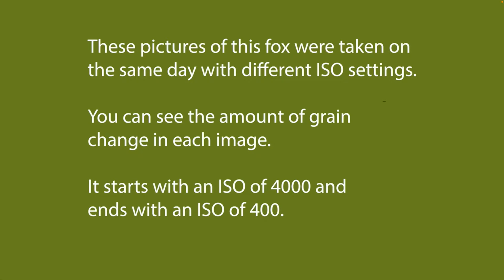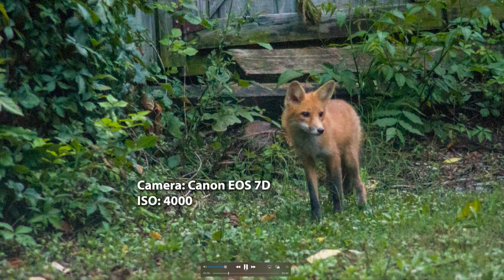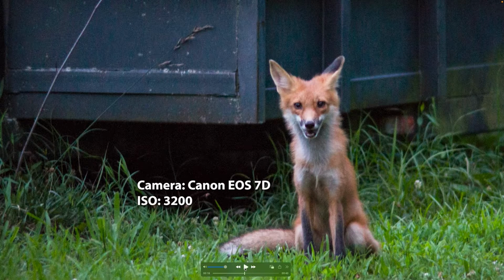Fox ISO Settings Final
View examples of photos taken with different ISO's. This can help you see the difference this setting makes on your images.